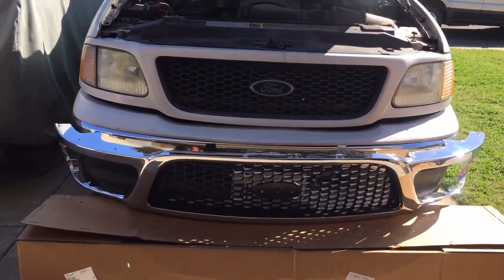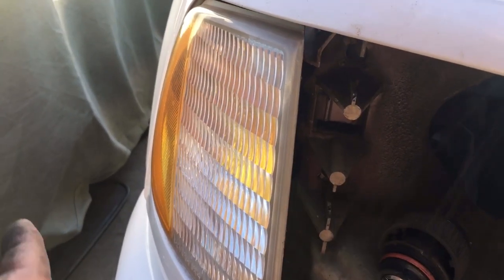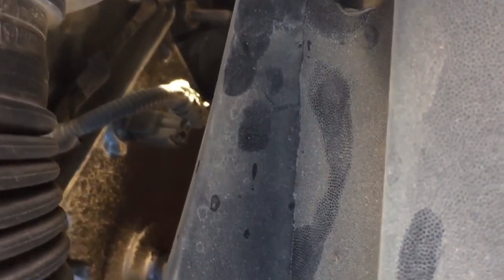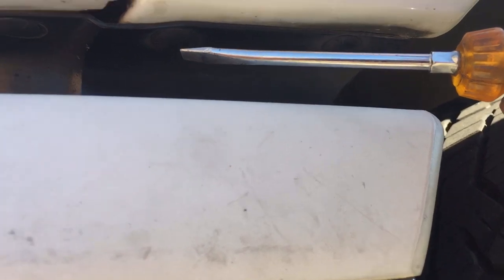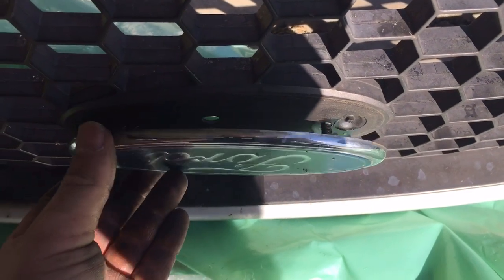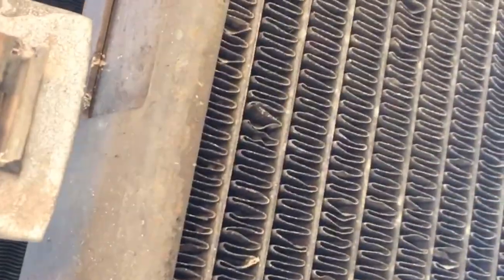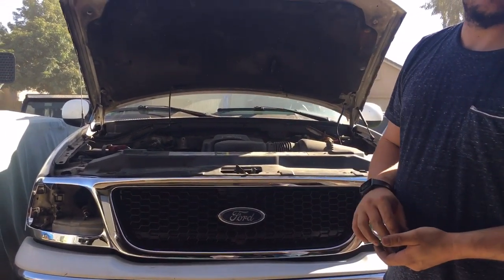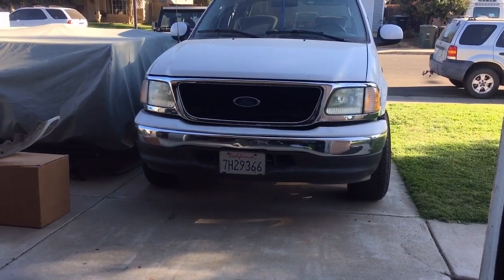How To Replace Front Grille On 97 98 99 00 01 02 03 Ford F-150 & Expedition Grille Replacement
Front grill replacement is something anyone can do and make a truck look great, in this video I tell a story how I remove and install a new front grill on my ford pick up truck. I hope you enjoy.